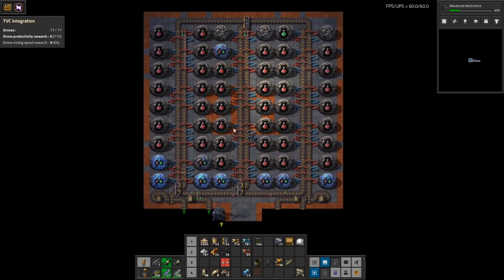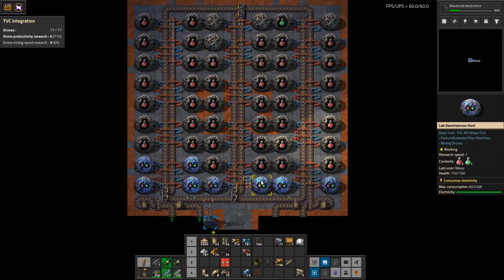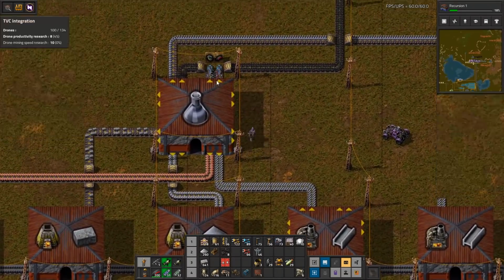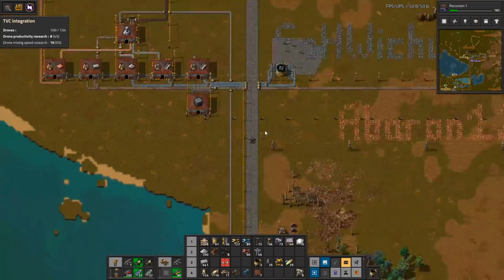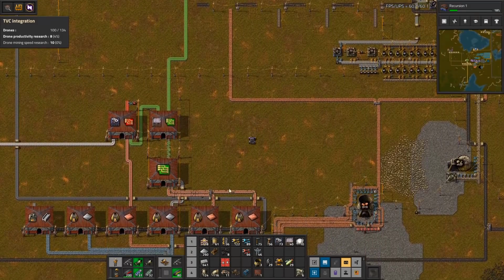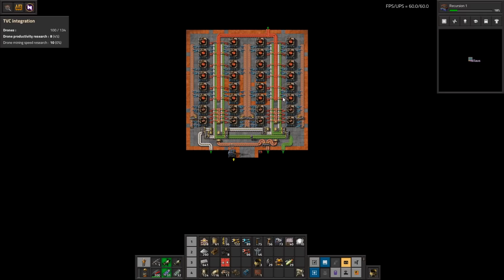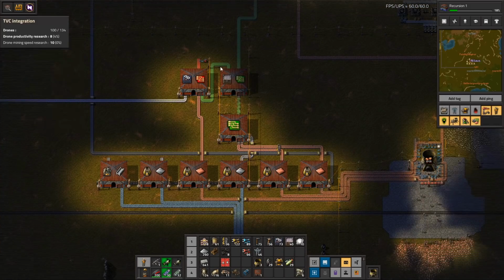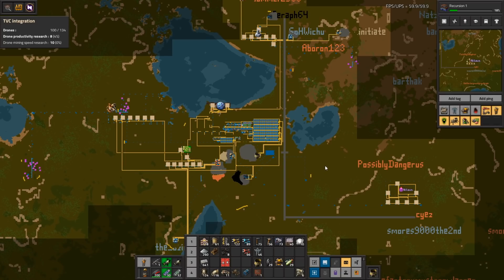Factorio Twitch Recap | #2 FACTORIES EVERYWHERE FOR BLUE SCIENCE | Livestream Summary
FACTORIO HYPE ORE
Weekly Recap of the Twitch Livestream of the "Hype Ore" series.

Objective:
- Challenge designs i.e. not simply using Master Class designs
- Slow the progress, to enjoy more of the early and mid game

Key Features:
- Expensive recipes
- 10x Science
- Factorissimo Buildings

Twitch integration:
- No Ore beyond starter Ore
- Ore spawns with Hype Trains (Random type, Amount by Hype Level)

Come Check it out on Twitch!

SCHEDULE:
Twitch Streams: Tuesday, Thursday and Sunday at 20:00 CEST
Recap: Weekly on Monday 16:00 CEST